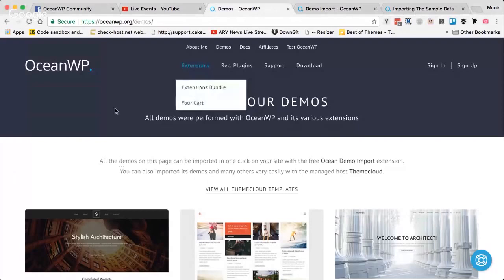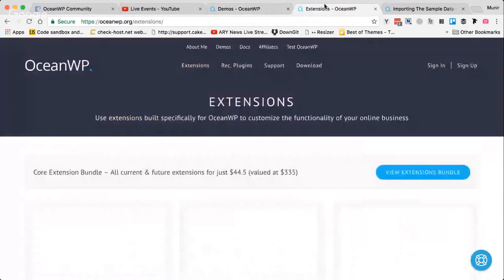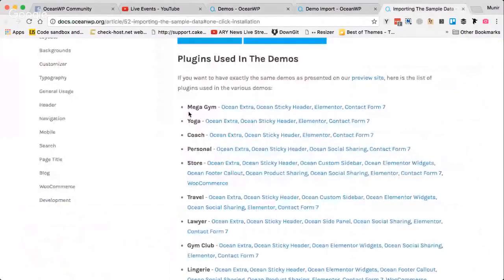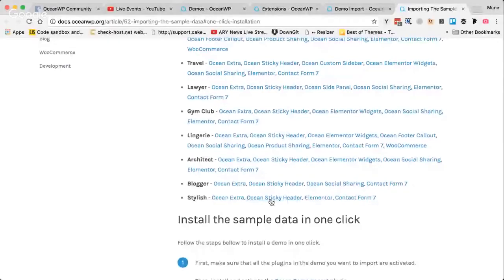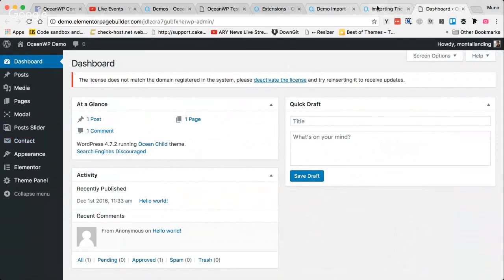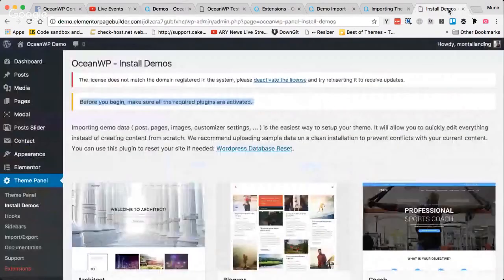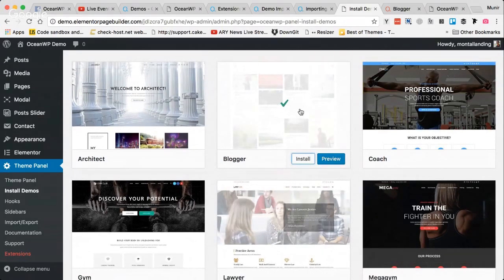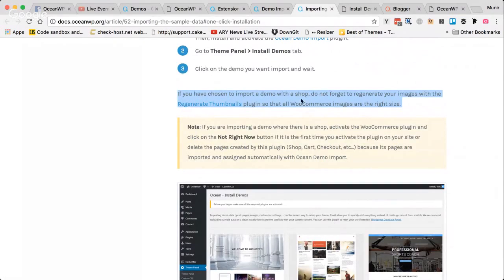How to Import Demos with 1-Click Demo Import Extension - OceanWP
How to import demos in OceanWP theme easily.

Get Extension:
Doc:
Test Drive Site:

Ocean Extra extension must be installed too to make this work properly, as it's kind of required one by OceanWP theme